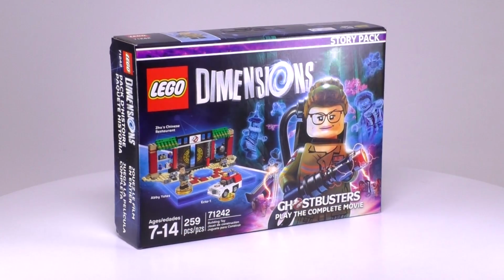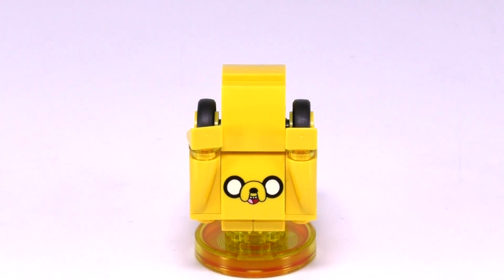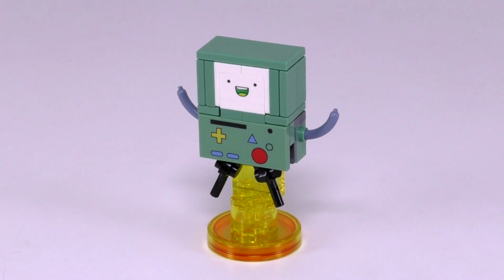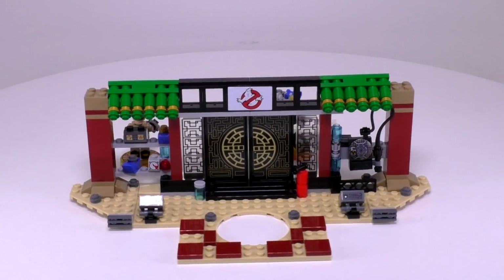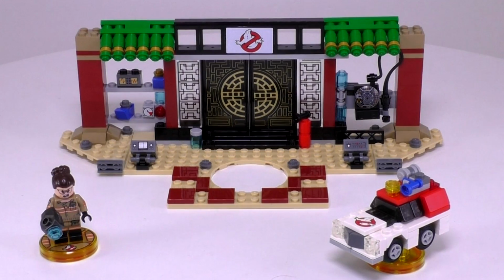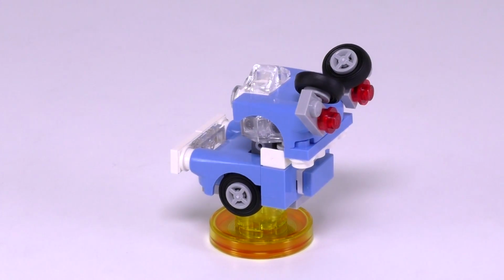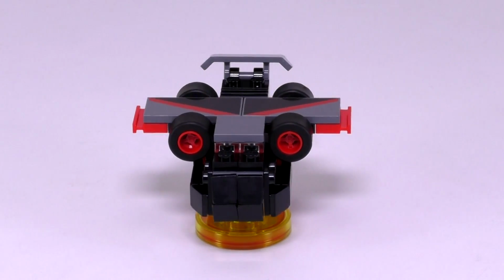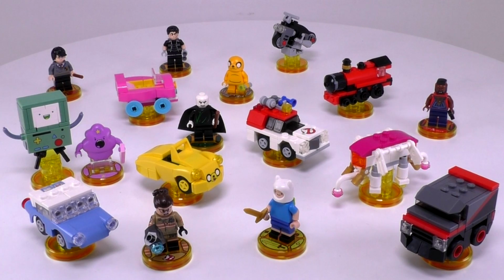All Lego Dimensions Wave 6 Packs! Adventure Time , Ghostbusters , Harry Potter & More Build + Review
Adventure Time Level Pack 71245 (Finn Minifig)

Adventure Time Team Pack 71246 (Jake Minifig)

Ghostbusters Story Pack 71242

Harry Potter Team Pack 71247

A Team Fun Pack 71252

Mission Impossible Level Pack 71248